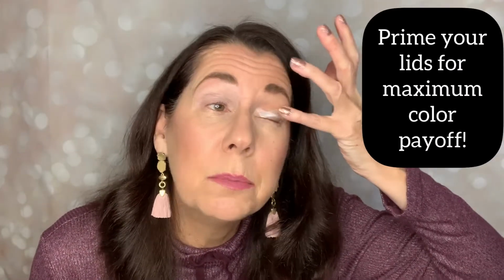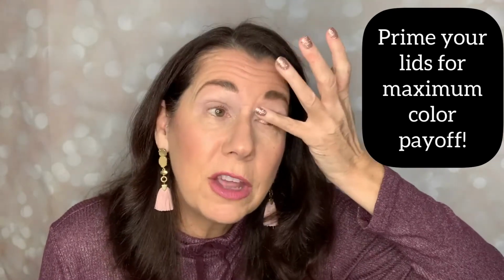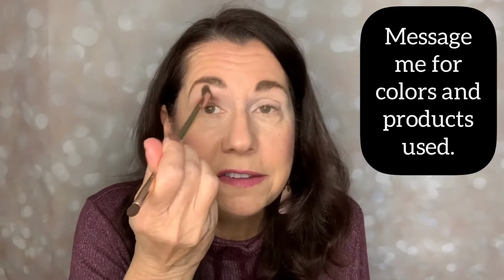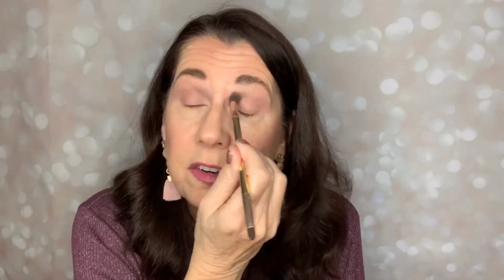Pretty in Pink Eyeshadow Tips for Mature Eyes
Here are some makeup tips and tricks for doing eyeshadow when you have hooded eyes. I'm using Seint Beauty products in this video. This makeup is perfect for skin of all ages, but is especially amazing for mature skin.

Seint Products Used:
Mama Eyeshadow (Matte)
Lullaby Eyeshadow (Matte)
Mi Hija Eyeshadow (Matte)
Kin Eyeshadow (Shimmer)
Unicorn Eyeshadow (Shimmer)

Eyeshadow Everything Brush

Other Products Used:
NYX White Eyeshadow Primer
Thrive Maskcara

If you'd like a free color match to see what colors work for you, please fill out my Jotform For more tutorials and tips & tricks for mature women, please "LIKE" my Facebook